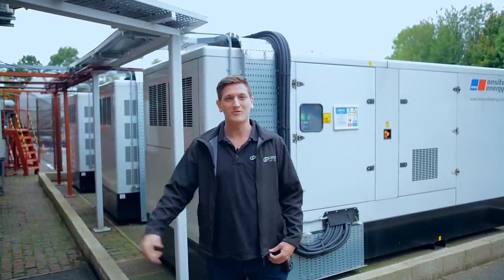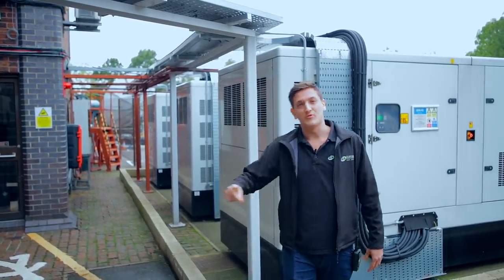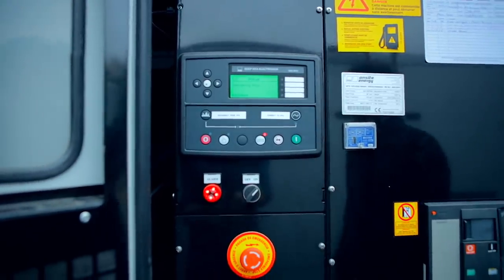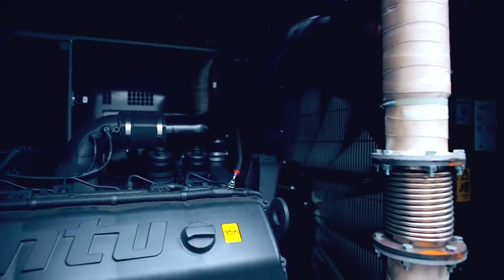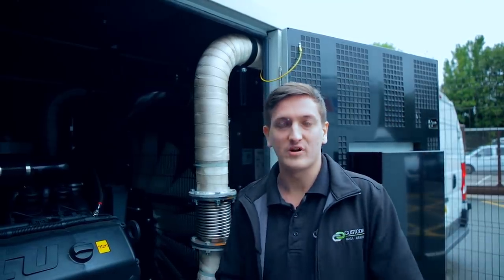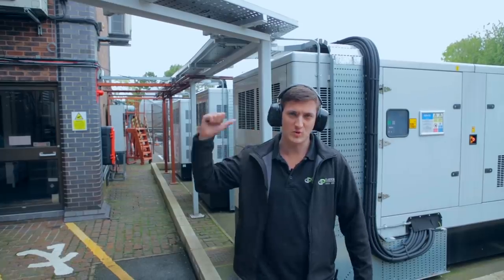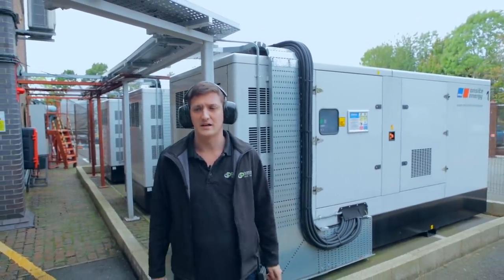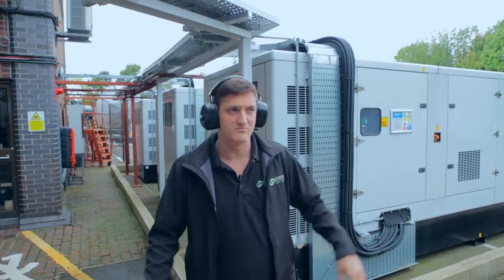A DAY in the LIFE of the DATA CENTRE | GENERATOR TESTING with ASH!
We're back with another instalment of our "DAY in the LIFE of the DATA CENTRE" series, and Ash is taking you guys with him on a generator test at our Kent data centre.

For more information on our data centre, power and resiliency,